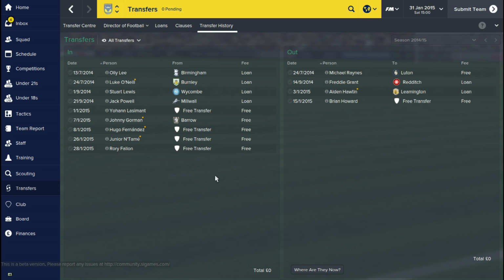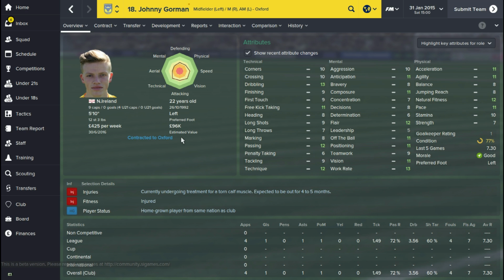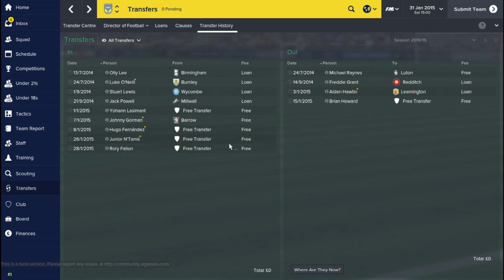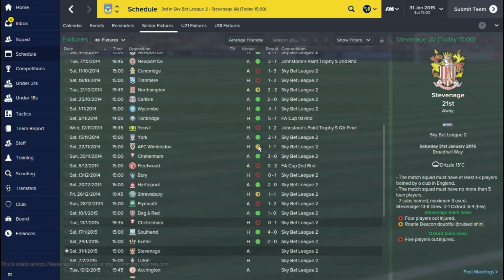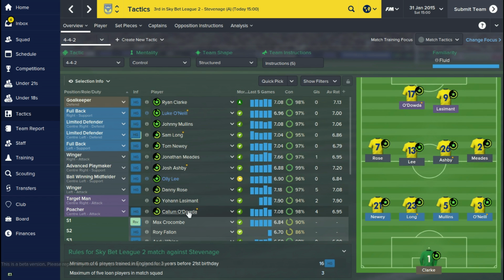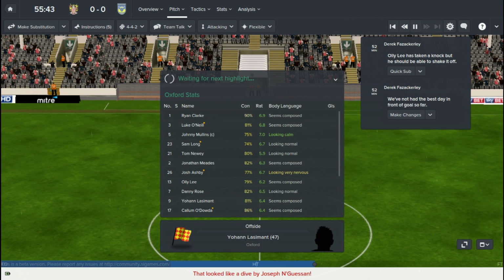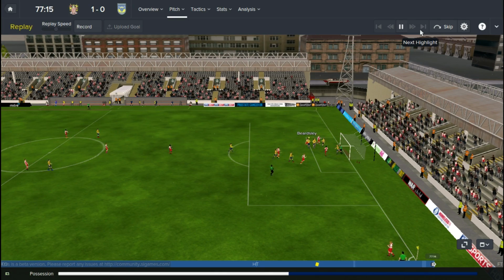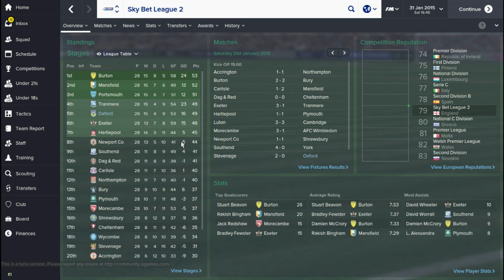Football Manager 2015 Gameplay S01 E05 - TRANSFERS!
Football Manager 2015 Gameplay